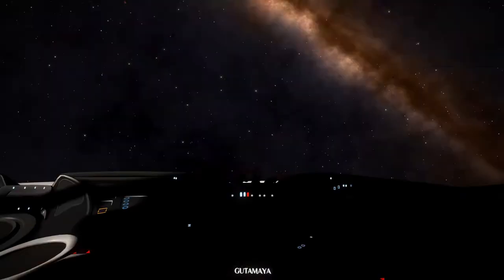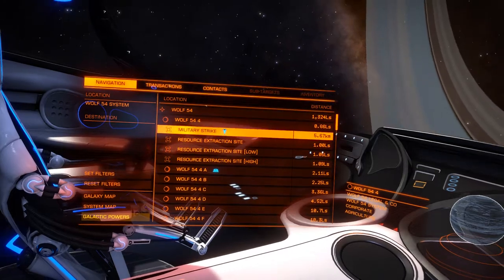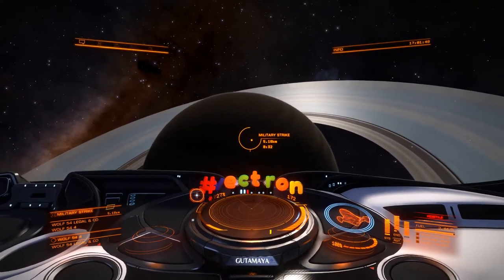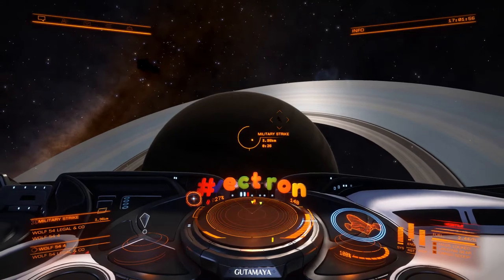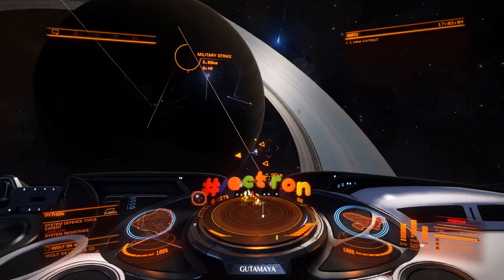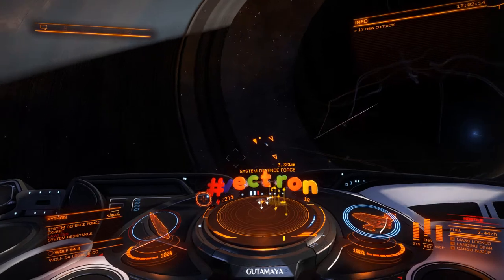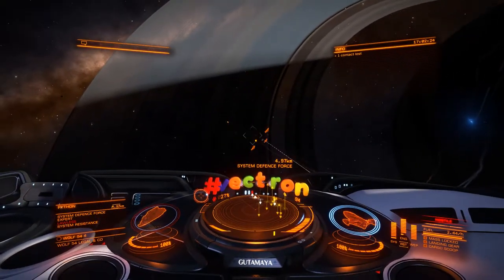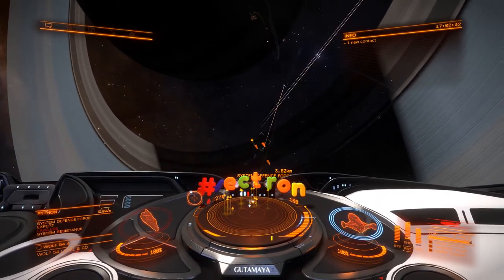Combat Expansions Fixed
Hallelujah!